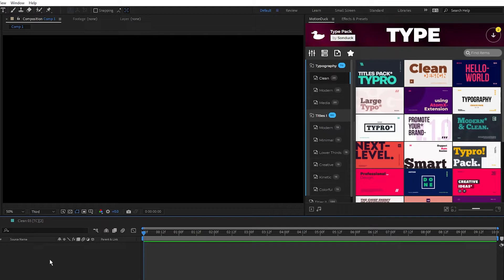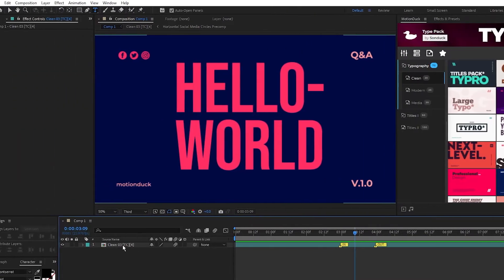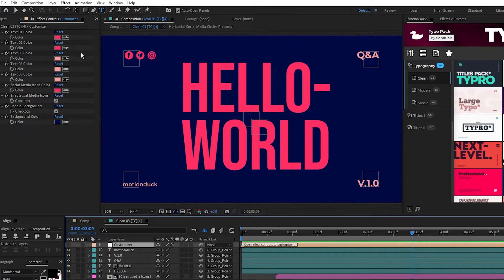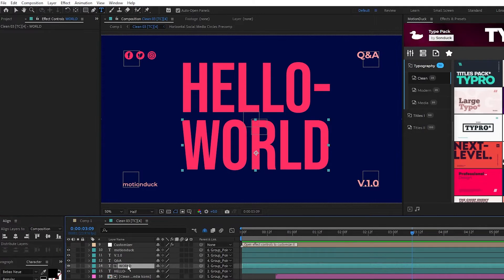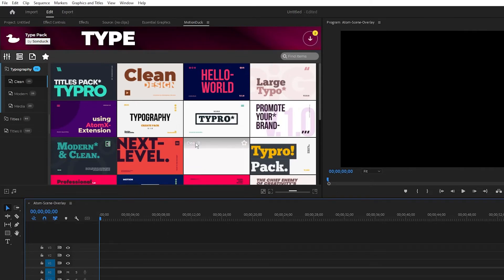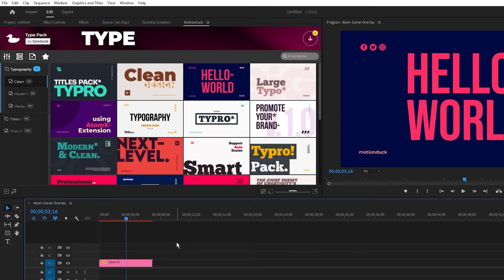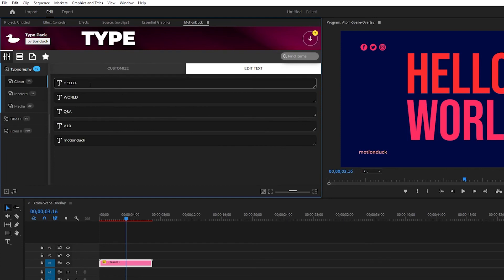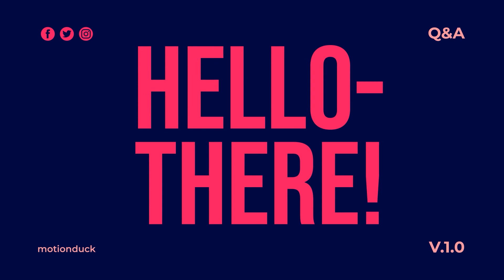How to Use Type Pack for Premiere Pro & After Effects